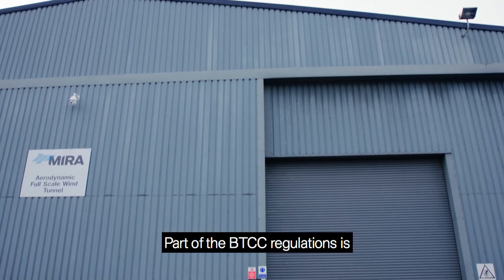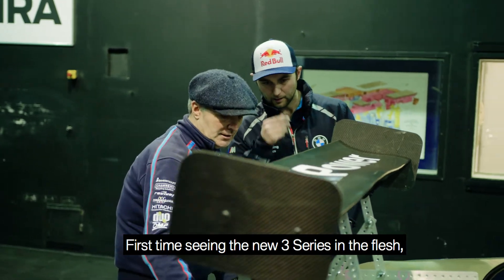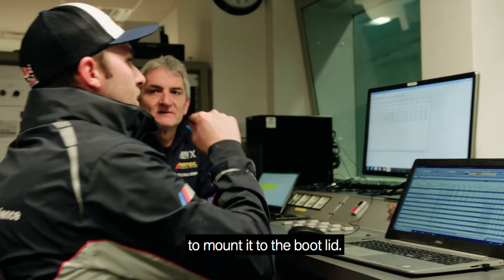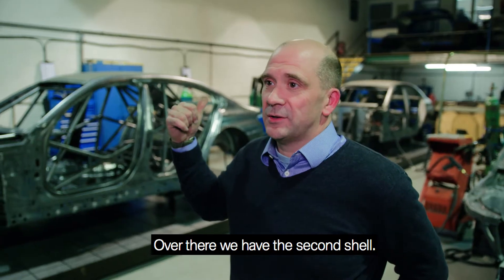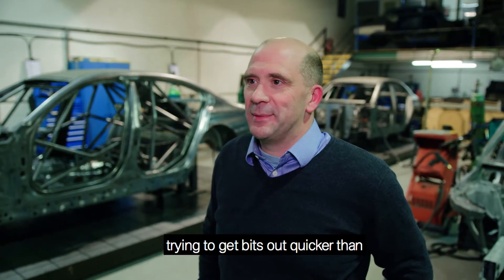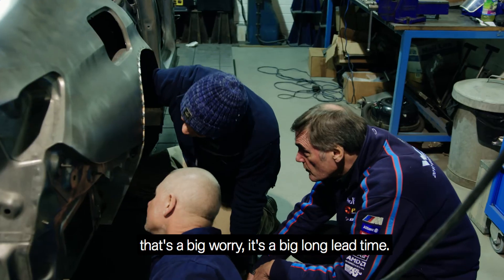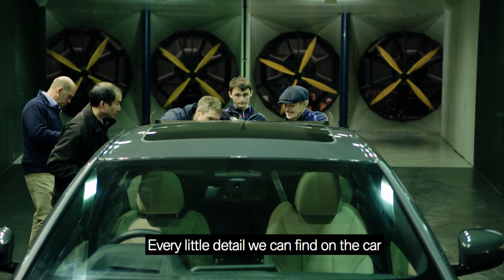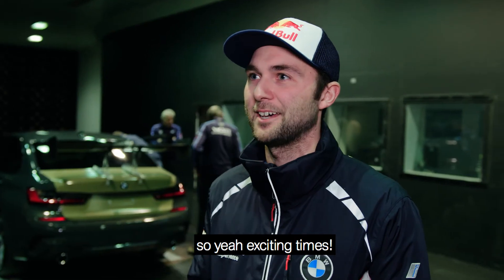BMW UK and West Surrey Racing - Road to Race Part 2 - The New 3 Series back in the BTCC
BMW and West Surrey Racing - Road to Race Part 2 - The New 3 Series back in the BTCC - It's a race against time to get the race cars ready for the start of the 2019 BTCC Season...